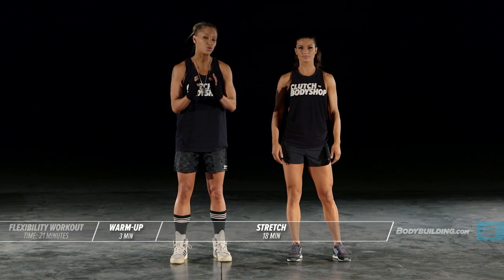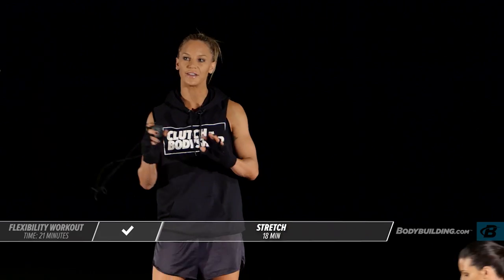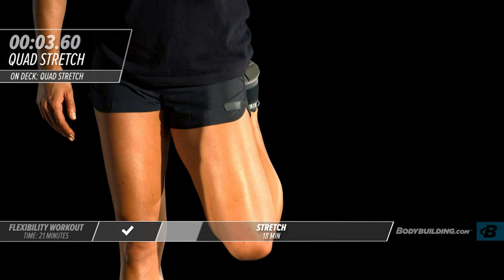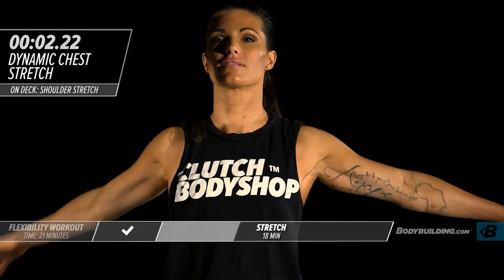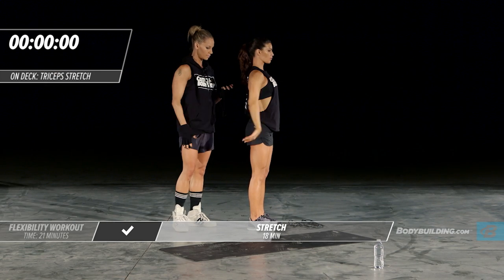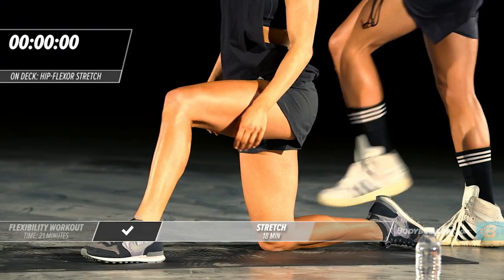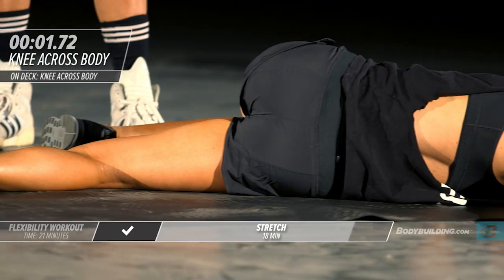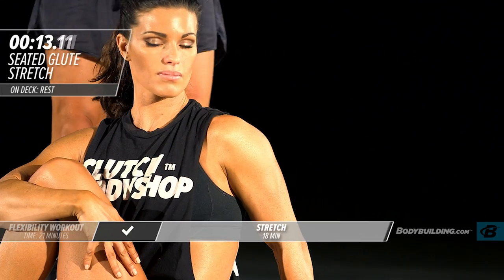20 Minute at Home Flexibility Workout: Day 28 | Clutch Life: Ashley Conrad's 24/7 Fitness Trainer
Clutch Life is a real-time fitness program that will help you get fit for life. Follow the workouts from anywhere, apply the nutrition plan, and transform your body!

Welcome to the last day of Clutch Life!

Today is the last day of the Clutch Life trainer—or is it? If you're enjoying yourself and seeing great results—which I know you are—why stop? There's a reason this trainer is called the Clutch Life 24/7 Trainer.

Start over again at Day 1, or just step back to Week 3 again if you prefer. Whatever you decide, be sure to keep the intensity high. Add rounds, reps, and work time, or decrease the amount of rest you take. Every week should be more difficult than the week before.

If you'd like to do something different, try another free trainer. No matter your choice, make sure you keep moving your body and making good nutritional choices. After all, fitness isn't a four-week mission; it's a lifelong journey!